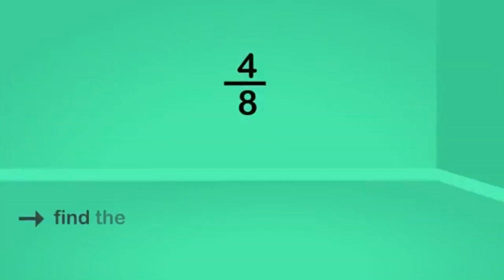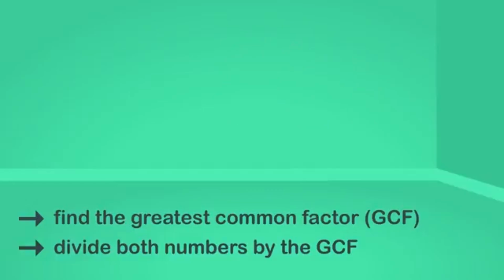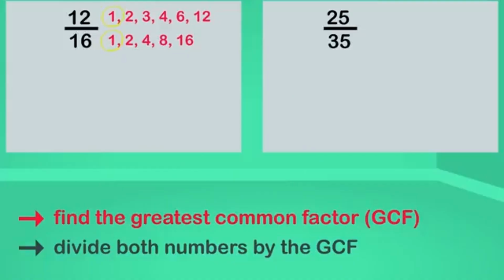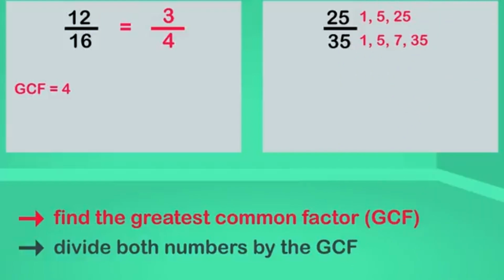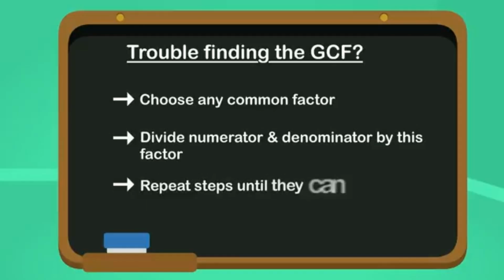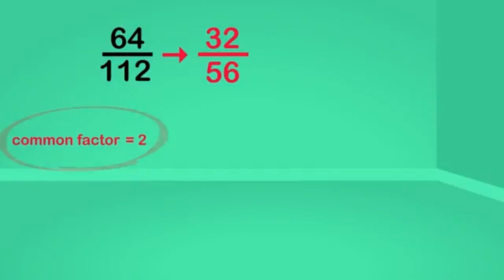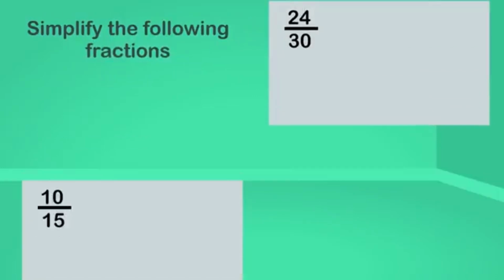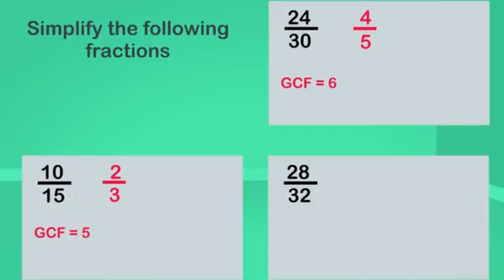How to Simplify Fractions Using HCF| Easy Math Trick! maths fraction fypシ゚viral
Learn how to simplify fractions step-by-step using the Highest Common Factor (HCF) method!
This fast and easy technique helps you reduce any fraction to its lowest terms. Perfect for CSEC students, homework help, or anyone who wants to improve their math skills.

📌 Example:
Simplify
18/27
HCF of 18 and 27 = 9

Divide top and bottom:
18÷9/ 27÷9 =2/3
🎓 Master fractions the smart way!